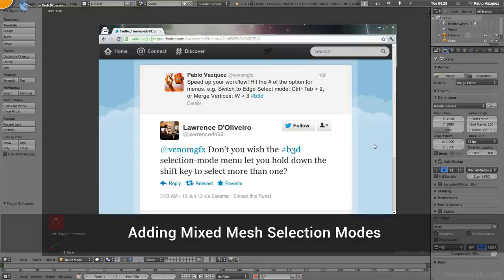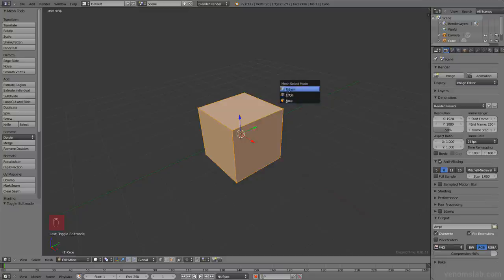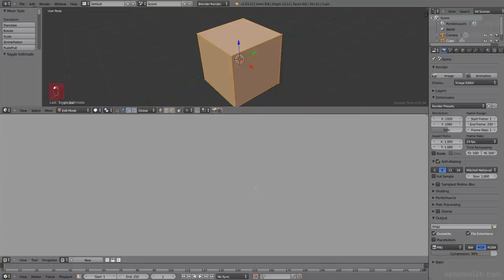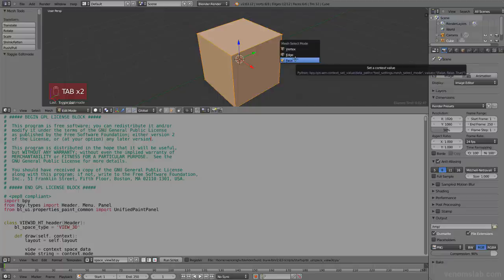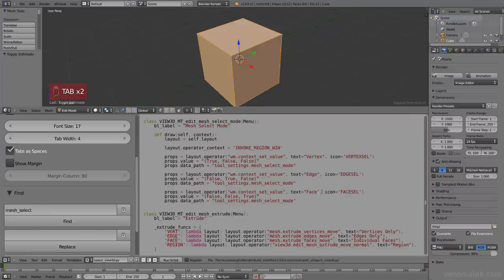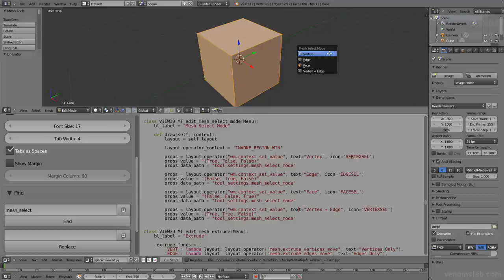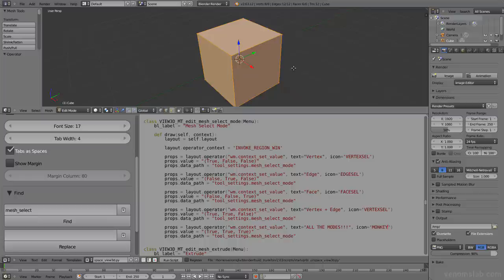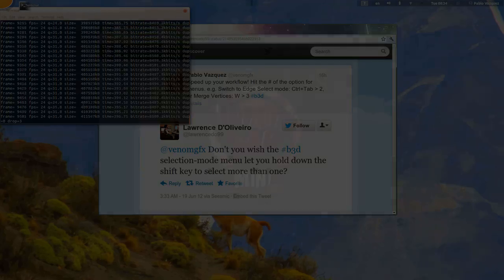Mixed Selection Modes Menu - Venom's Lab! Mini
"Venom's Lab! Mini" is a series of little tutorials focused on 1 exercise.

This first tutorial covers how to add a mixed selection to the Mesh Selection Mode menu.